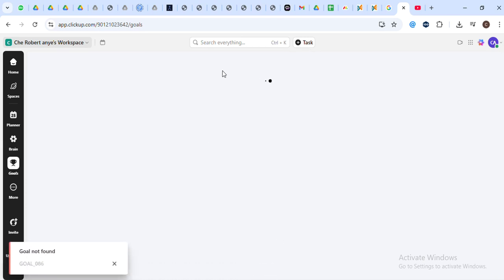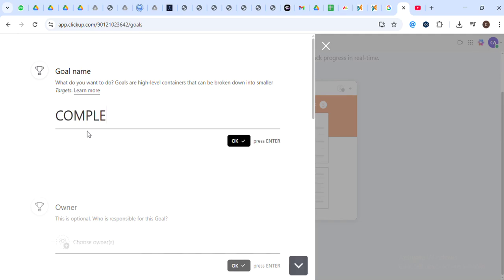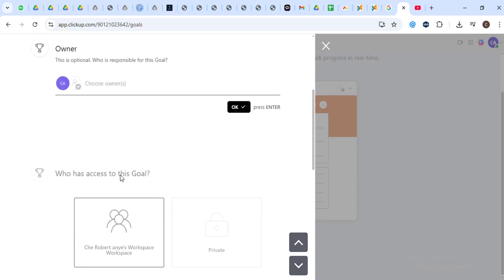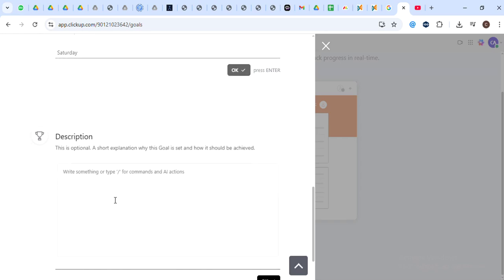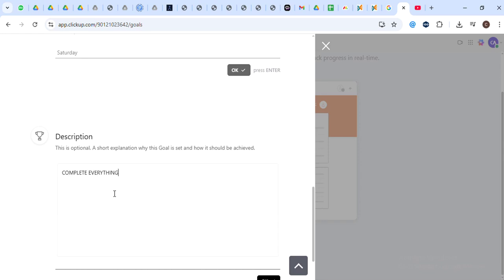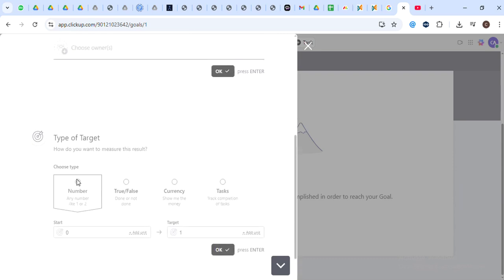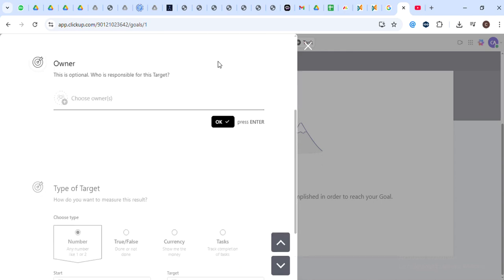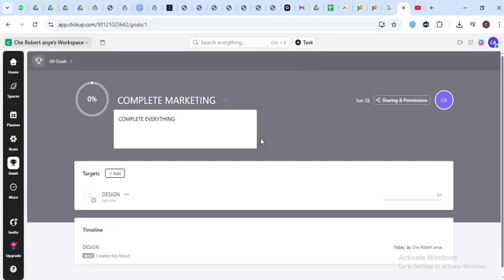How To Track Milestone And Deadlines In CLICKUP (Complete 2025 Guide)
Welcome to this comprehensive how to track milestones and deadlines using clickup goals complete 2025 guide tutorial! In this detailed guide, I'll walk you through everything you need to know about how to track milestones and deadlines using clickup goals complete 2025 guide.

 What You'll Learn in This how to track milestones and deadlines using clickup goals complete 2025 guide Tutorial:
• Complete step-by-step instructions for how to track milestones and deadlines using clickup goals complete 2025 guide

Whether you're a complete beginner or looking to improve your skills, this how to track milestones and deadlines using clickup goals complete 2025 guide tutorial covers everything from basic concepts to advanced strategies. I've designed this guide to be easy to follow, practical, and immediately actionable.

 Why This how to track milestones and deadlines using clickup goals complete 2025 guide Tutorial is Different:

 Perfect for:
• Beginners who want to learn how to track milestones and deadlines using clickup goals complete 2025 guide from scratch

Don't forget to LIKE this video if it helped you learn how to track milestones and deadlines using clickup goals complete 2025 guide and SUBSCRIBE for more in-depth tutorials like this one!

Questions? Drop them in the comments below! I read every comment and try to respond to as many as possible.

• Share with anyone who might benefit from learning how to track milestones and deadlines using clickup goals complete 2025 guide